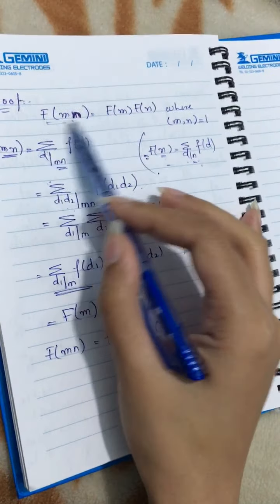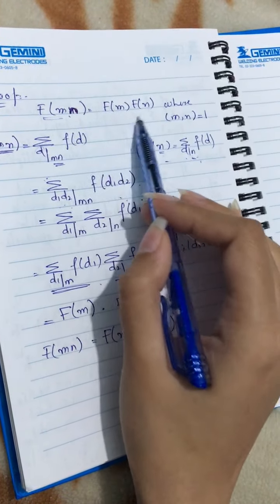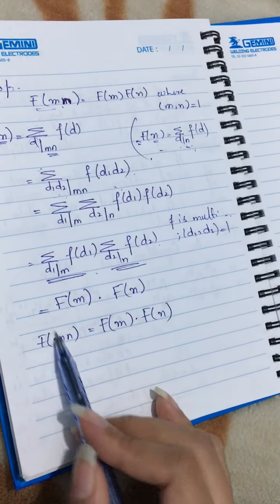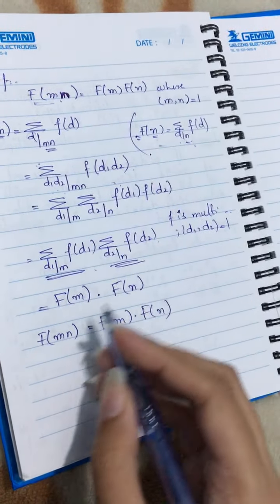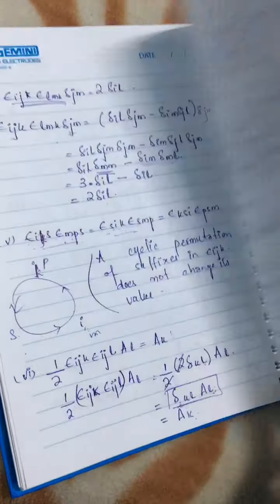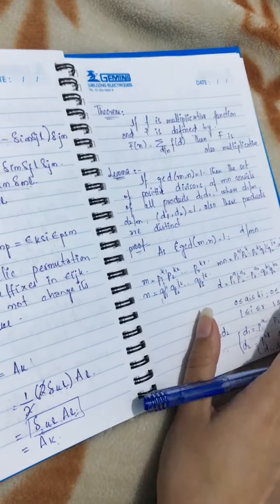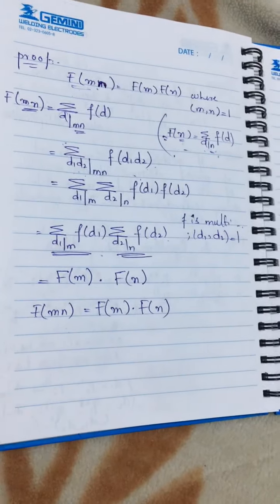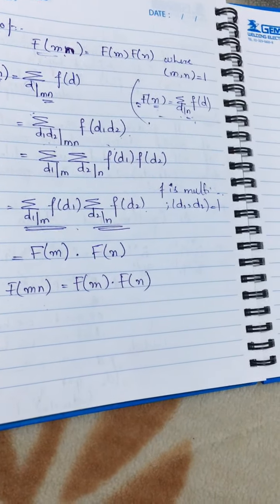Number Theory 14 Multiplicative Function theorems